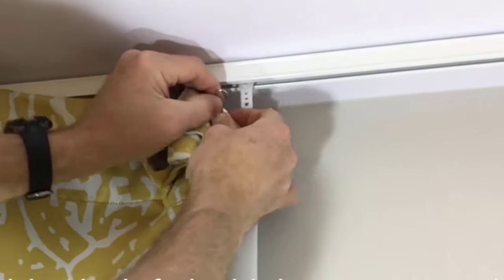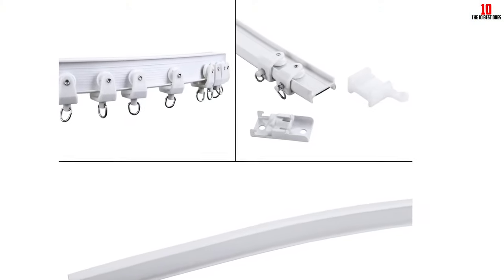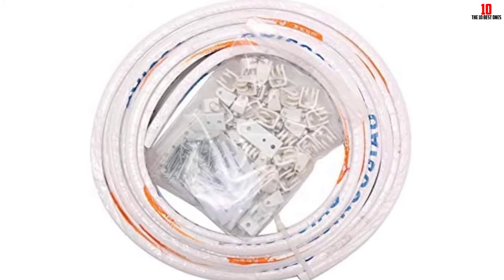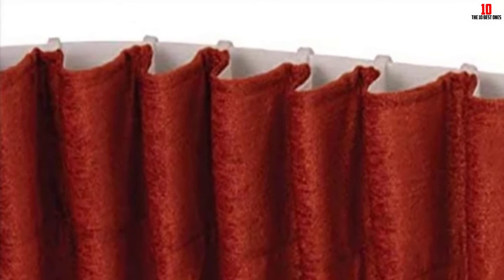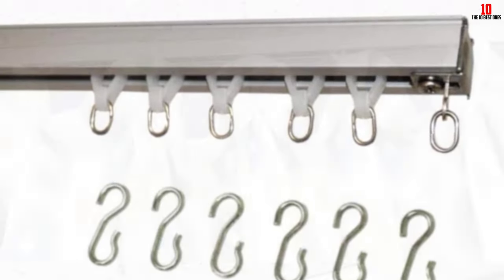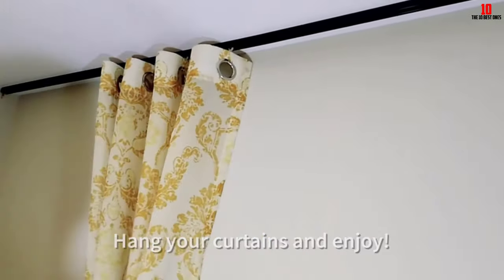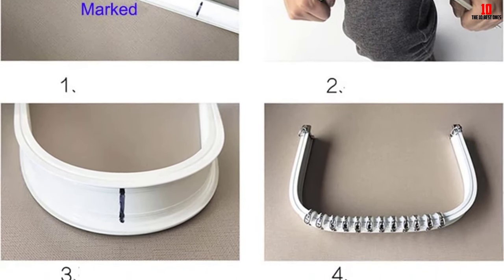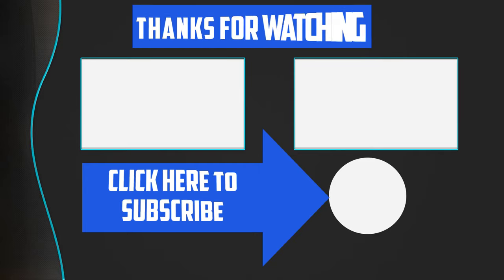✅Top 10 Best Curtain Tracks Review In 2024 – Replacing Your Old Ones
► Links to the Best Curtain Tracks we listed in this video:

✅ Black Friday Deals

✅10.  Datttcc Alloy Plastic Windows and Balcony Curtain Track
✅9. American Track Supply Curtain and Drapery Ceiling Track
✅8. Z-COLOR Windows And Balcony Curtain Track
✅7.C2B Plastic Curtain Track
✅6. Super More 5 Meters Bendable Curtain Track
✅5. Curtain Rod Connection Ceiling Curtain Track Set
✅4. Curtain Rod Connection White Ceiling Mount Curtain Track
✅3. A&F Rod Décor – Curtain Track
✅2. Dealhola Brown Aluminum Metal Alloy
✅1. Kirsch Ceiling Mount Curtain Track